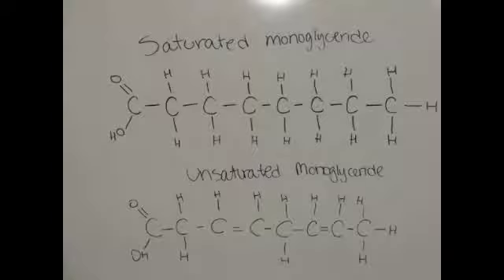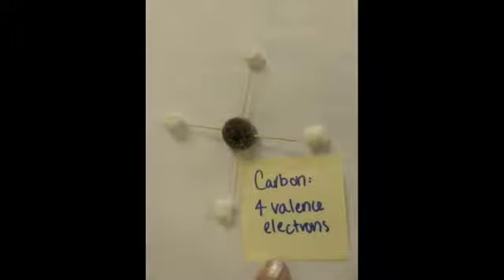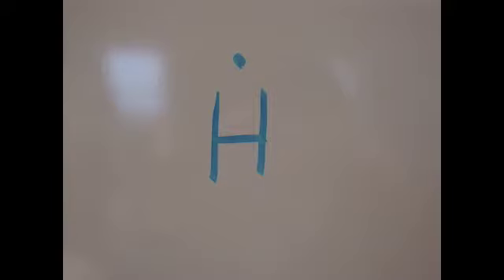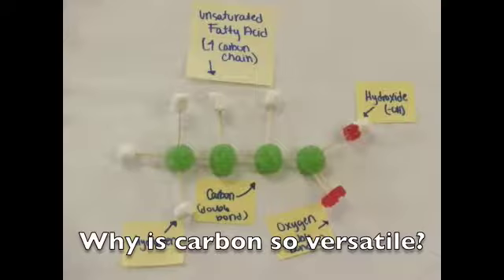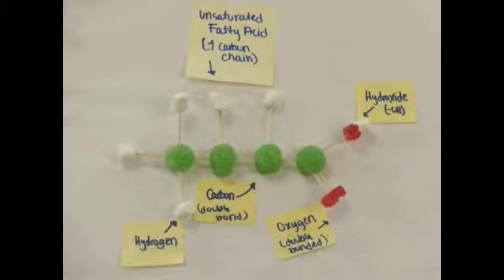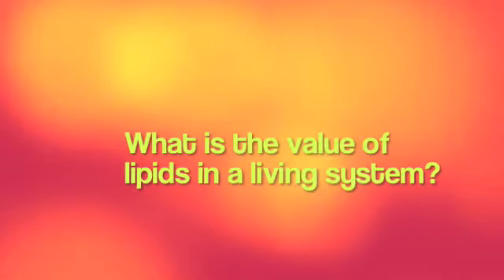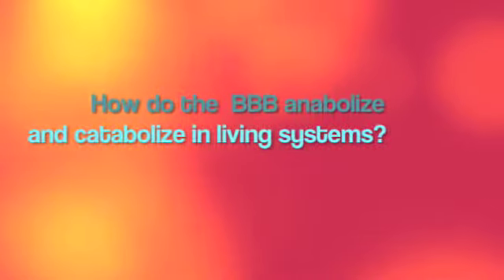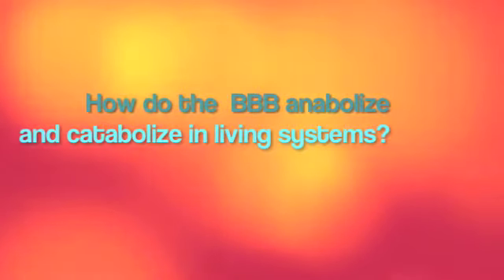What are Lipids